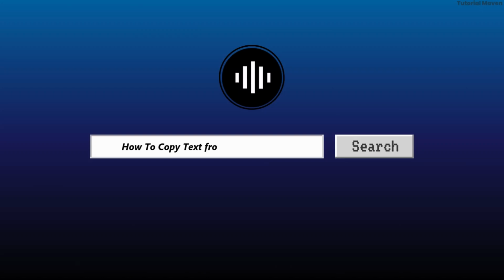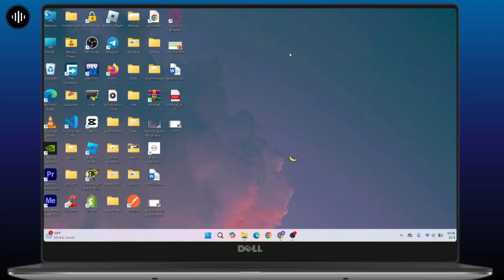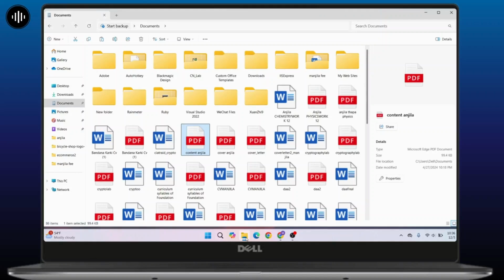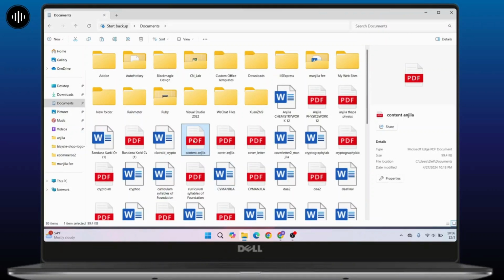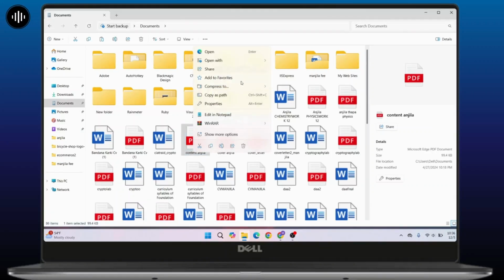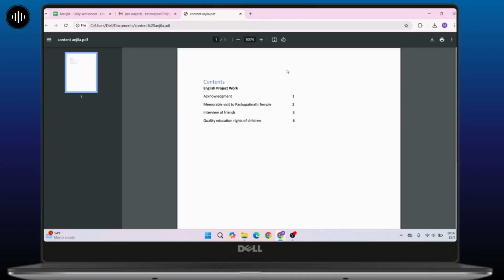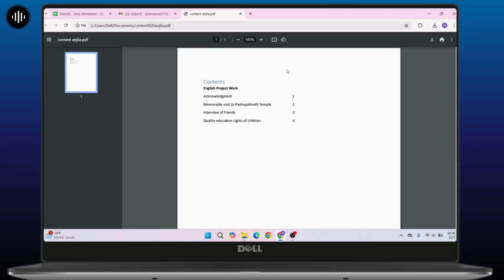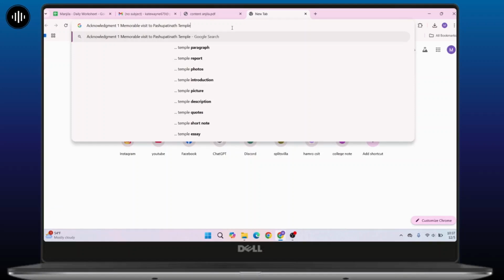How to Copy Text from PDF in Laptop (Easy)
Learn how to copy text from a PDF in your laptop with this easy tutorial. Whether you need to extract text from a PDF or copy text from an image, this video covers it all. We also show you how to copy text from a PDF to Word and how to extract text from an image in just a few steps.

In this video, you'll discover how to copy text from PDFs, how to copy text from images in a laptop, and how to edit PDF files quickly and efficiently.

Timestamps:
0:00 Introduction
0:12 Step 1: Open the PDF or Image File
0:34 Step 2: Select and Copy the Text
0:57 Step 3: Paste Text into Your Document